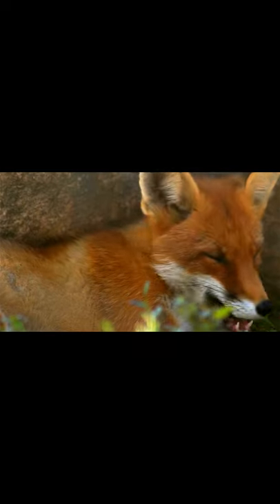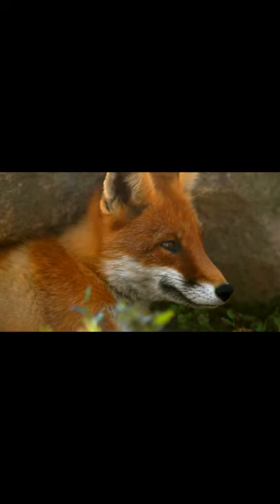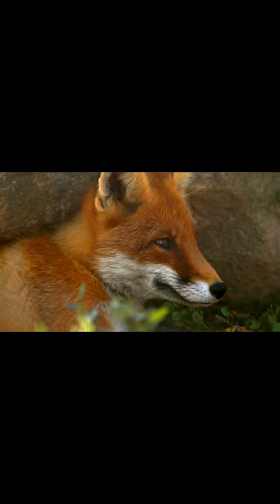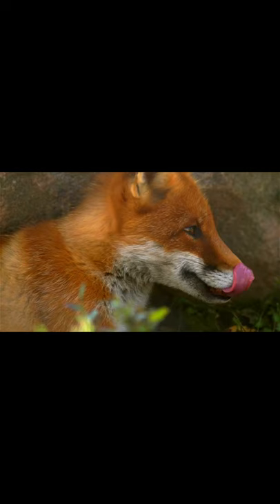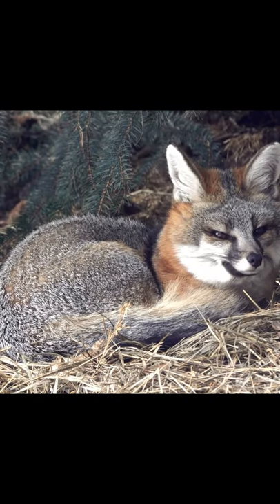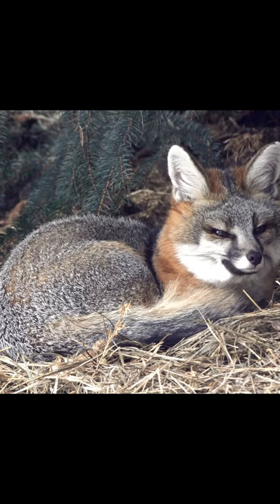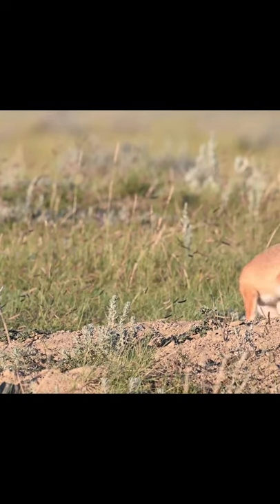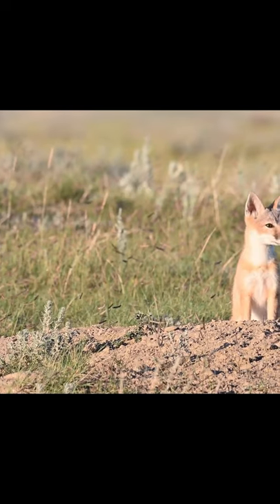Foxes of America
There are three types of foxes that are native to America, the red fox, gray fox, and the kit fox. They can be found in many parts of the US.

The red fox is the most widely dispersed of all of the wild canids.